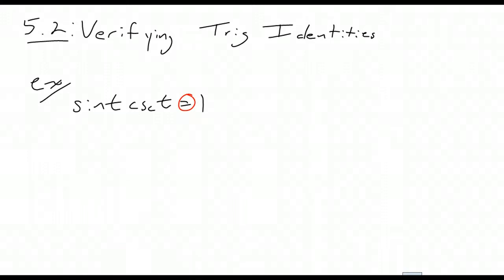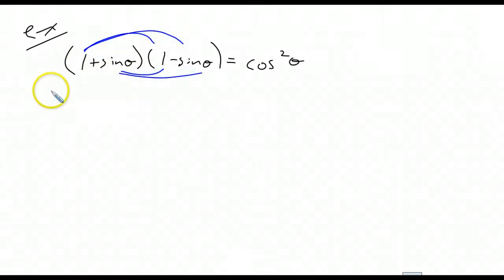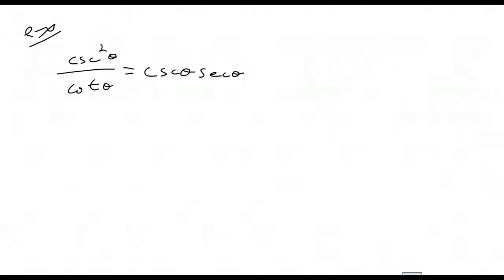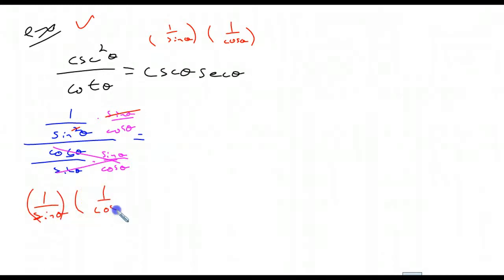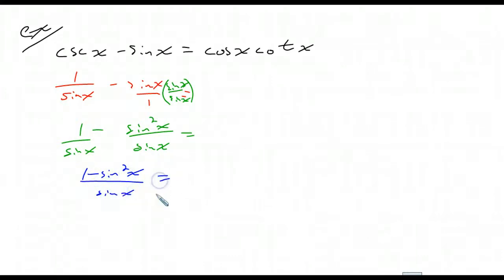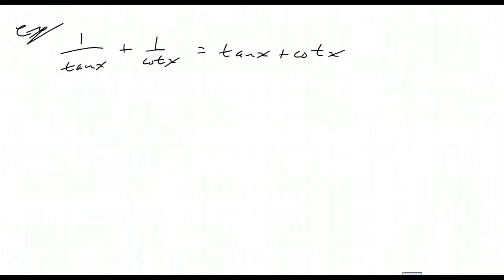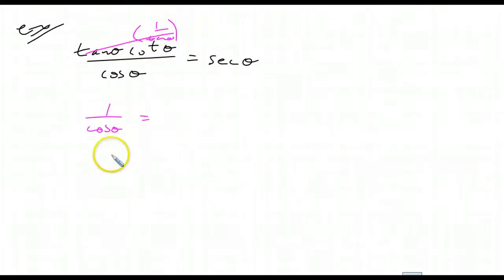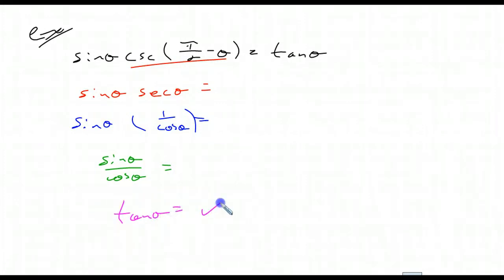5.2: Verifying Trig Identities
5.2: Verifying Trig Identities